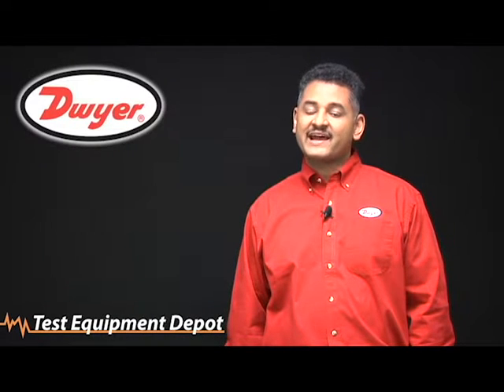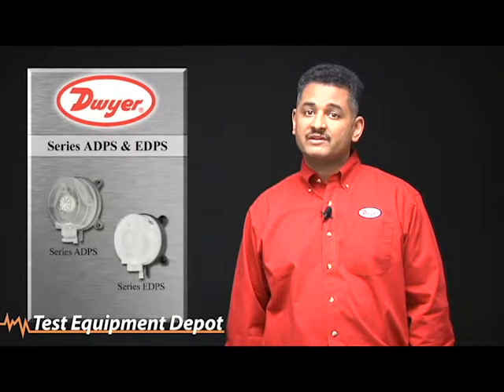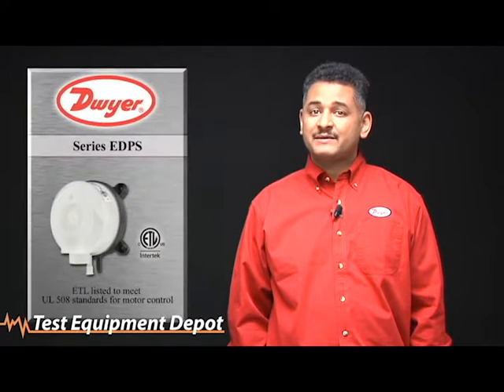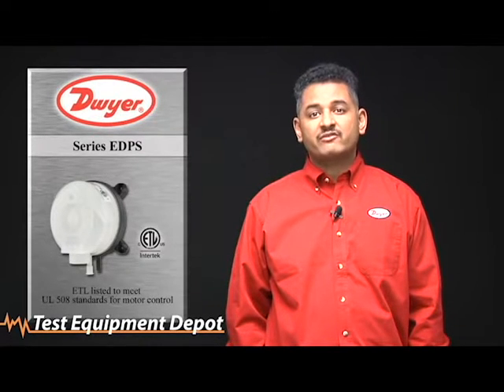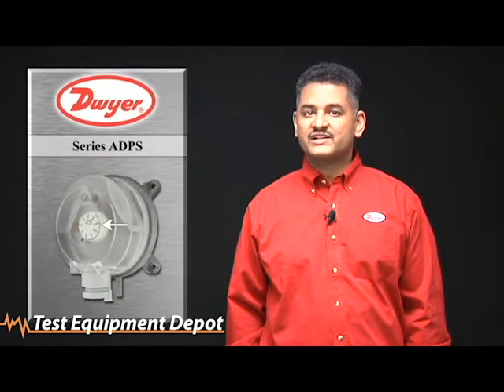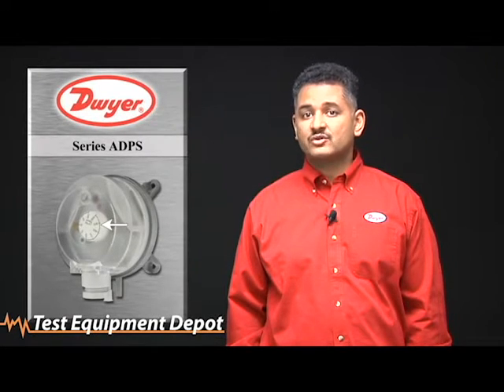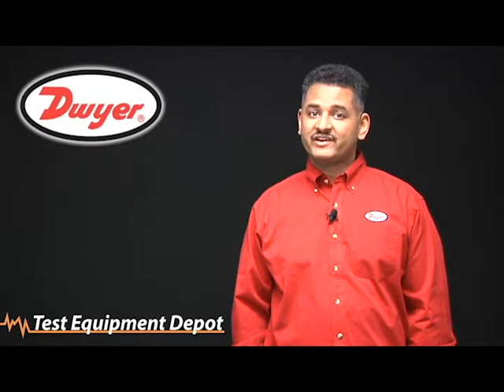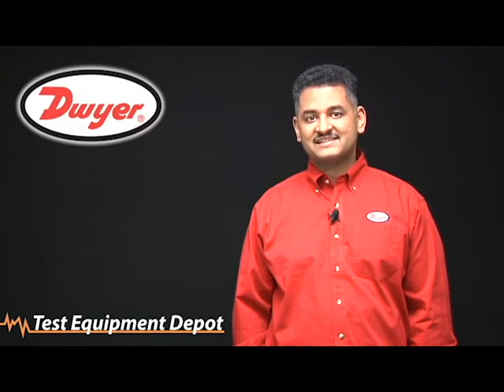Series ADPS and Series EDPS Differential Pressure Switches